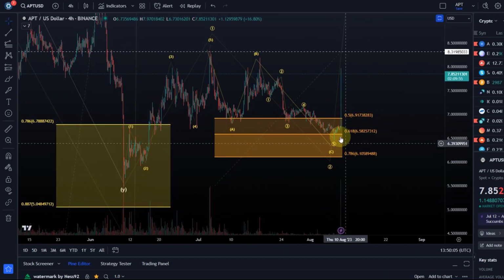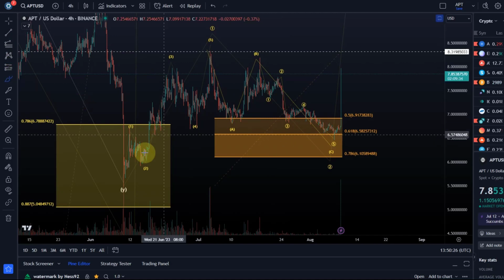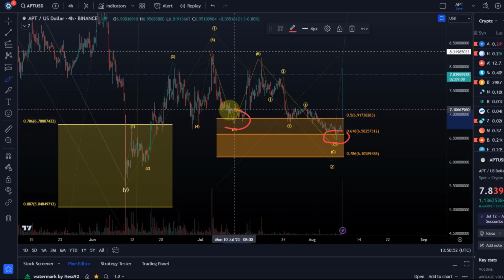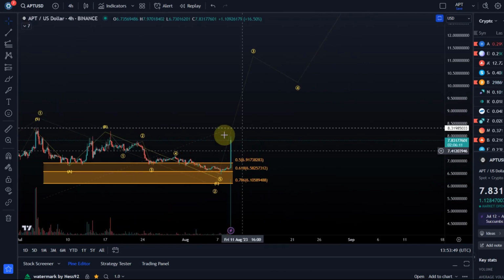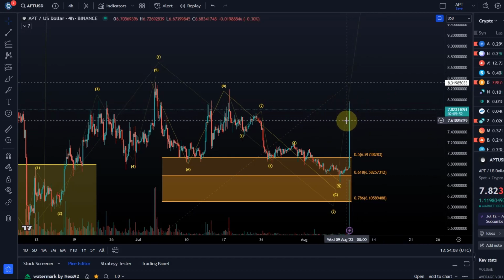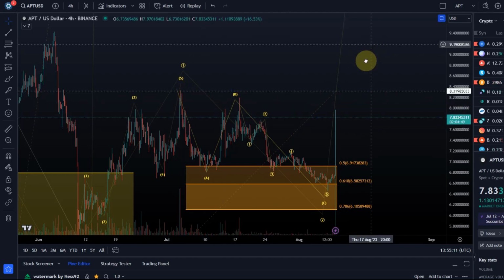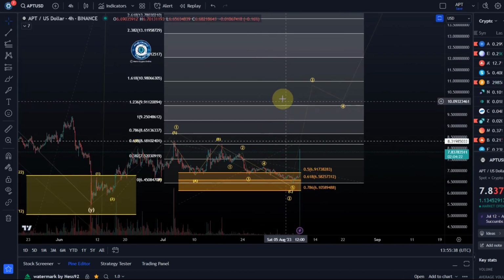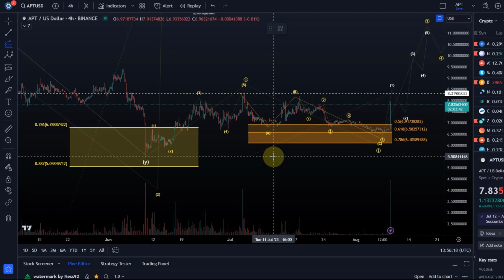APT APTOS Price News Today - Elliott Wave Price Prediction & Technical Analysis, Price Update!